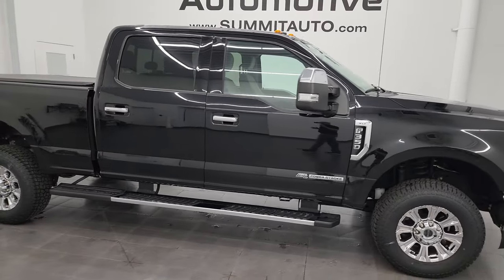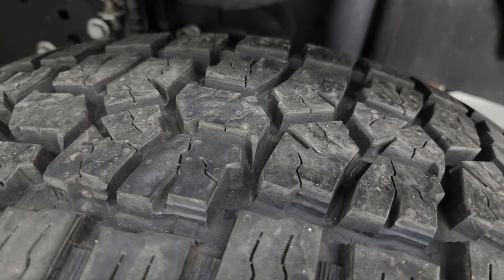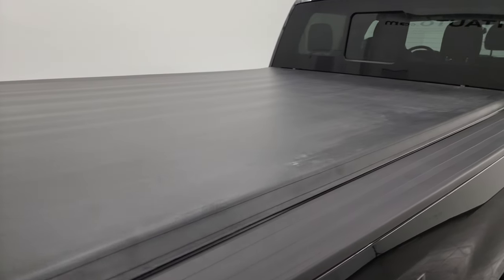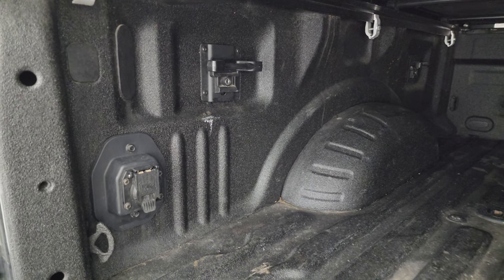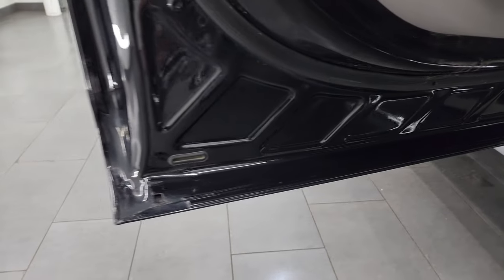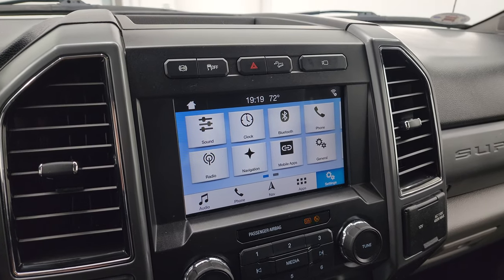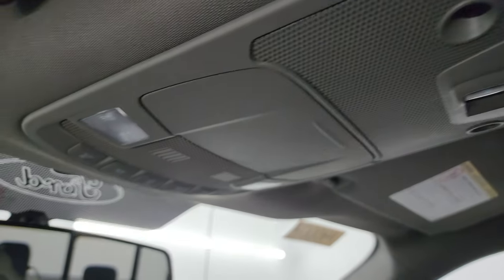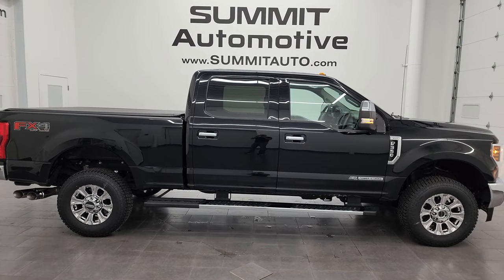2019 FORD F350 SRW CREW SHORT SRW XLT FX4 DIESEL MINNESOTA TRUCK 4K WALKAROUND 14000Z SOLD!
This 2019 FORD F350 CREW SHORT XLT POWERSTROKE DIESEL FX4 FROM MINNESOTA IN AGATE BLACK METALLIC FOR SALE IN FOND DU LAC OSHKOSH WISCONSIN 54935 is the vehicle we did walk around review of today.

Thank you for checking out this video of this 2019 FORD F350 CREW SHORT XLT POWERSTROKE DIESEL FX4 FROM MINNESOTA IN AGATE BLACK METALLIC FOR SALE IN FOND DU LAC OSHKOSH WISCONSIN 54935

STOCK: 14000Z
PRICE: $58,991
MILES: 33,471
MAKE: FORD
MODEL: F350
VIN: 1FT8W3BT7KEE33671
LOCATION: FOND DU LAC OSHKOSH WISCONSIN, 54937 TRUCKS ON 41

1 OWNER! CLEAN TITLE HISTORY! CLEAN CARFAX! 6.7 Liter V8 Powerstroke 2nd Generation Turbo Diesel Engine, 440 Horsepower, Full Four Door Crew Cab, Short Box 6 1/2 Foot Shortbox, Single Rear Wheel SRW, XLT Package, 6 Speed Automatic Transmission with Optional Manual Tap Shift, Turn Dial 4x4 Four Wheel Drive 4WD, FX4 Offroad Suspension Package, Factory GPS Navigation System, Reverse Backup Camera Rearview Camera, Cargo Camera Rear View Box Camera, 360-Degree Surround View Camera System, Blind Spot Monitoring with Rear Cross-Path Detection, Power Driver's Seat, Dual Heated Seats, Non Smoker, Gray Cloth Seats, Bucket Seats, Soft Tonneau Cover, Full Towing Package with Receiver Trailer Hitch, Wiring and Transmission Cooler Tow Package, 5th Wheel And Gooseneck Hitch Prep Package Fifth Wheel Goose Neck, Factory Brake Controller, Factory Exhaust Brake, Heated Power Mirrors, Powerscope Tow Power Mirrors that Power Telescope and Power Fold in with Built-in Directional Signals, Advancetrac with Roll Stability Control Traction Control, HDC Hill Decent Control, 3.55 Gears with Limited Slip Differential, Brand New Advanta ATX 850 LT275/70 R18 Tires, Chromed Alloy Rims Premium Wheels, Four Wheel Disc Brakes, Factory Chromed Stepbars, Spray-in Bedliner, Bedrail Covers, Clearance Lights, Fog Lights, Reverse Sensors, Securicode Driver Side Doorcode Keyless Entry, Locking Tailgate, Tailgate Step Assist Manstep, Chrome Tipped Exhaust, Chrome Trimmed Grill, Chrome Trimmed Mirrors, AM / FM Radio Tuner, Sirius/XM Satellite Radio Capabilities Sirius / XM, Microsoft SYNC System with Bluetooth, Hands-Free Audio System Blue Tooth, Android Auto Compatible, Apple Car Play Compatible, USB Jack Portable Audio Connection, Keyless Entry with Factory Remote Start, Power Sliding Rear Window Rear Window Defroster, Adjustable Height Seatbelts, Driver and Passenger Front Air Bags, L.A.T.C.H. Child Safety System, Side Curtain Air Bags SRS Safety Restraint System, Multi-Function Steering Wheel Controls, Compass, Outside Temperature Display and Mileage Display, Factory Floormats, Storage Compartment Under Rear Seats, Air Conditioning AC, Cruise Control, Power Locks, Power Windows, Automatic Headlights Autolamp, Tilt/Telescope Steering Wheel, 110V / 400W Auxiliary Power Outlet, 5 Year / 60,000 Mile Remaining Powertrain Factory Warranty, Whichever comes first, Black Agate, ONE OWNER! CLEAN AUTOCHECK! Very very clean inside and out! This is one of the sharpest 2019 Ford F350 crewcab shortbox powerstroke diesel trucks on our lot! Make your move before this super clean 4wd is gone!